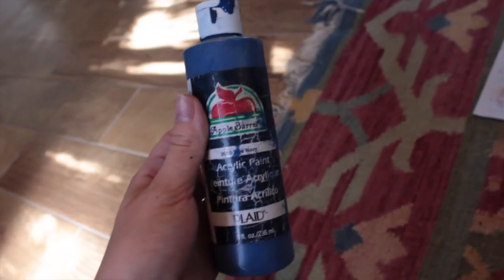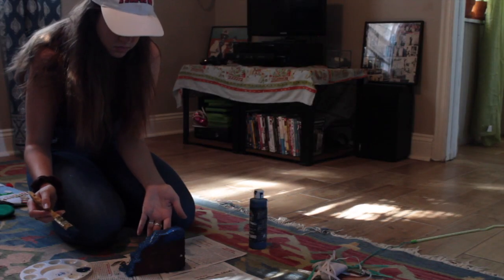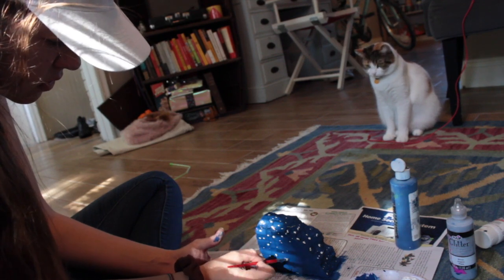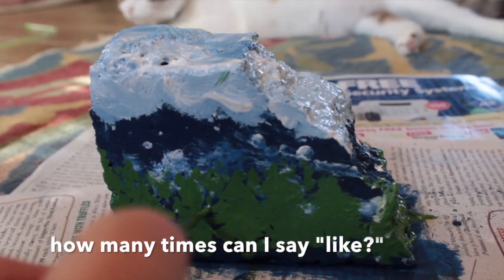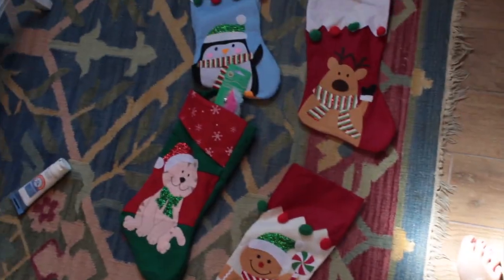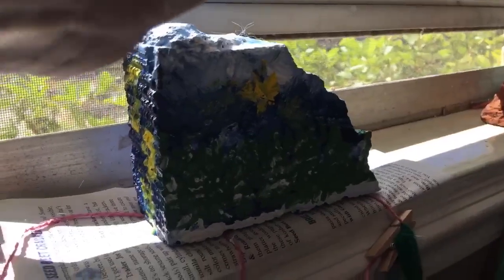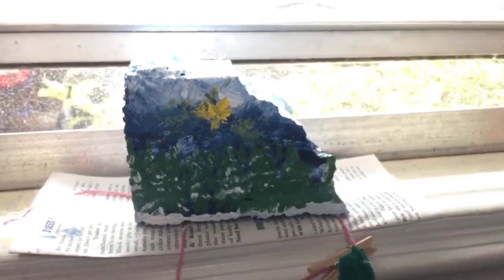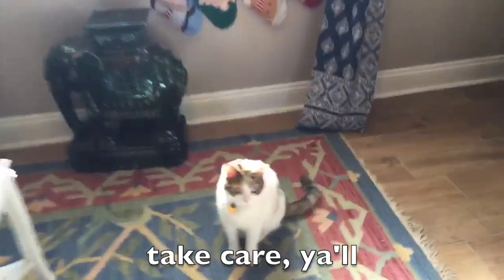christmas brick vlog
christmas, happy christmas, december, vlog, brick, stocking, stocking holder, diy, how to paint, a, brick, lol, have a good day